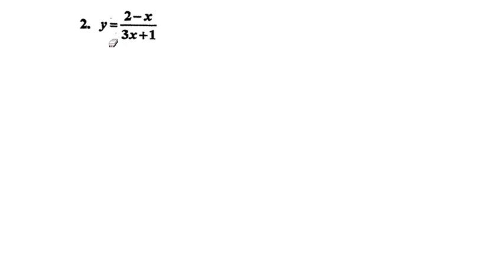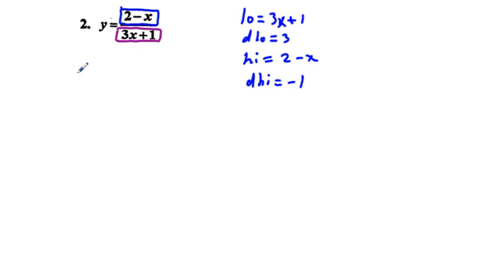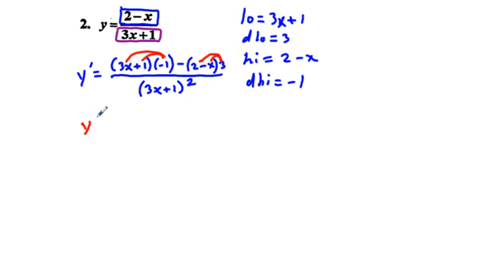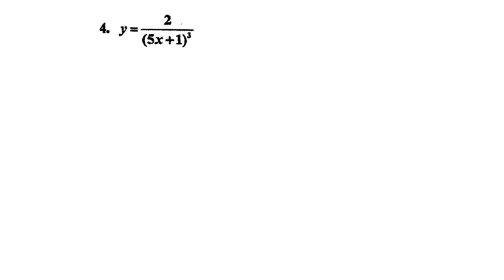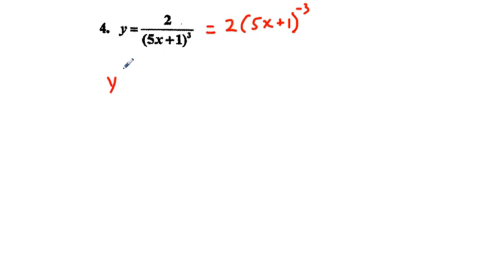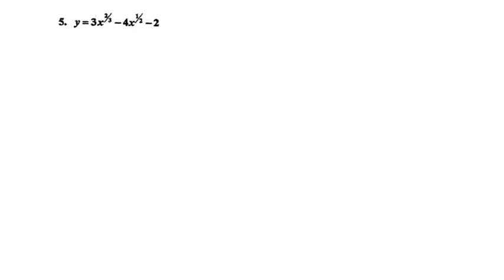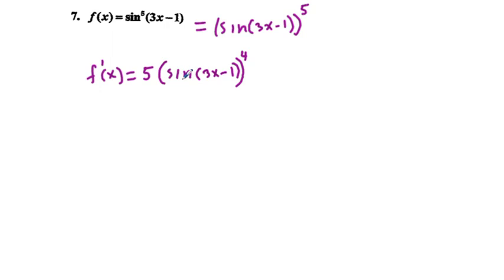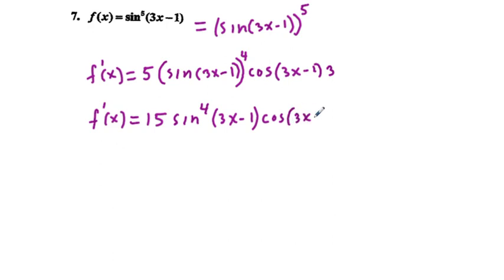AB Calculus Homework Help Take a Derivative Problems 2, 4, 7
AB Calculus Homework Help Take a Derivative Problems 2, 4, 7.  These problems show how to use the quotient rule and chain rule to take derivatives of equations.